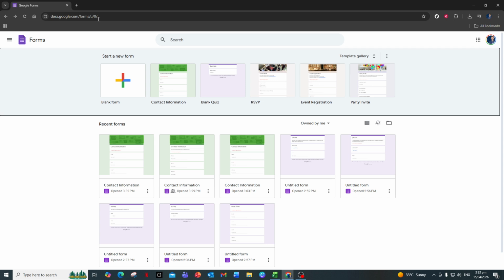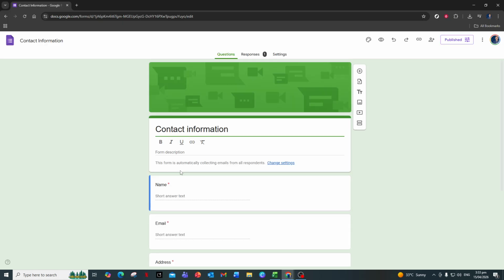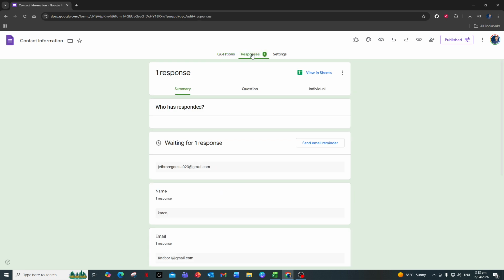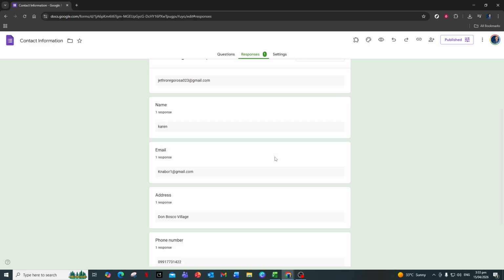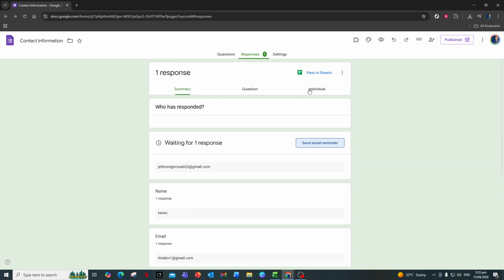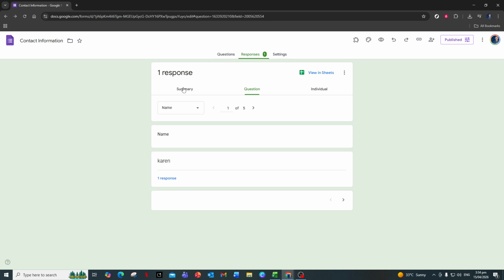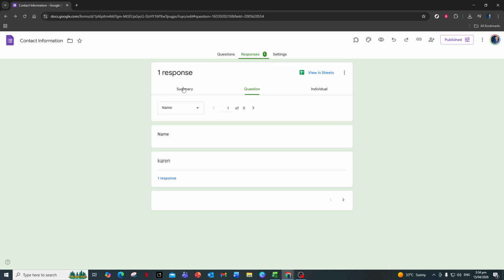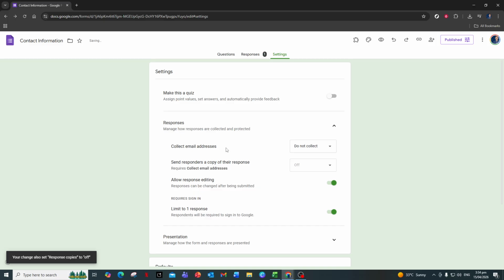How to close google form responses (Latest Update)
How to close google form responses

Learn how to close Google Form responses with this simple step-by-step tutorial. This video is perfect for teachers, students, and professionals who want to stop collecting responses after a deadline or when a survey is complete.

In this tutorial, you will learn how to turn off “Accepting responses” in Google Forms, set a custom message for respondents, and reopen responses if needed. You will also see how to manage form settings and control when your form is active or closed.

Closing Google Form responses helps you control data collection, prevent late submissions, and keep your survey results organized.